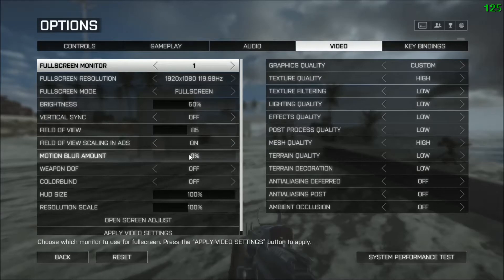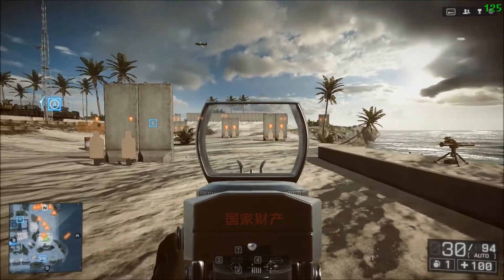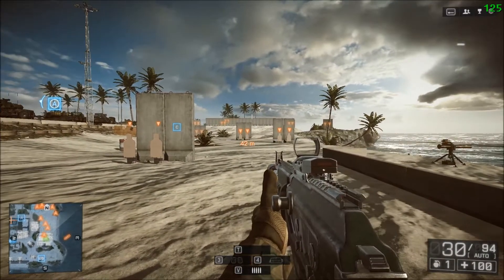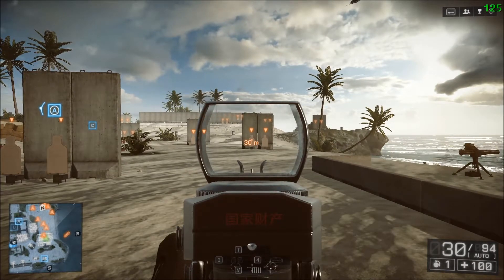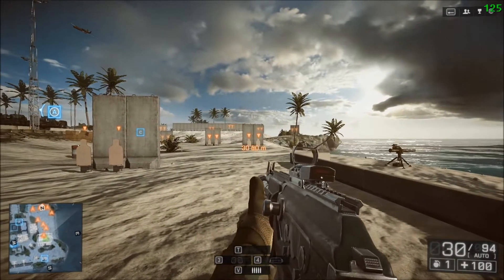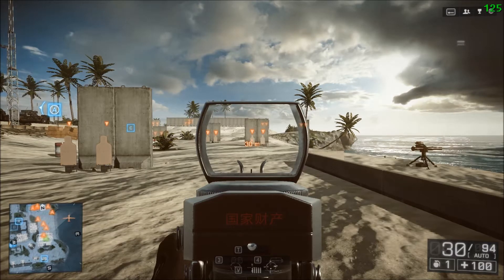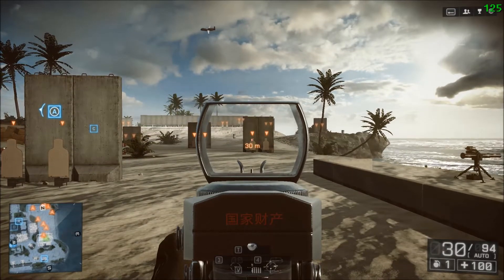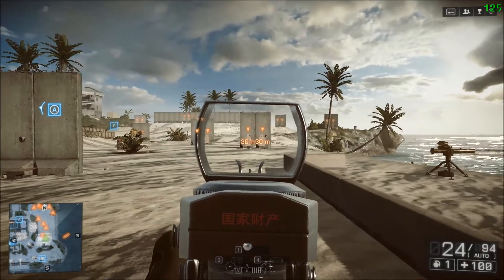Battlefield 4 ADS changes